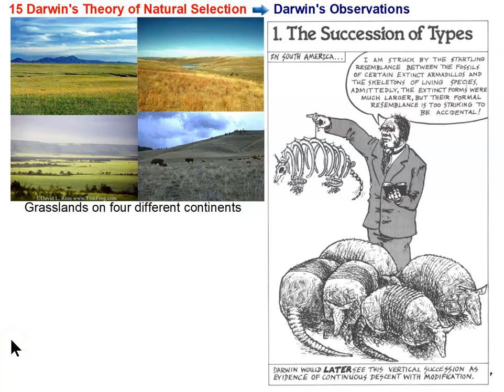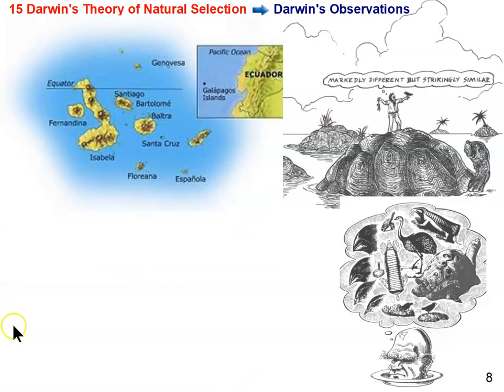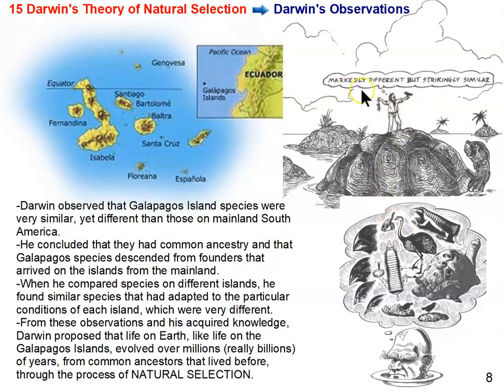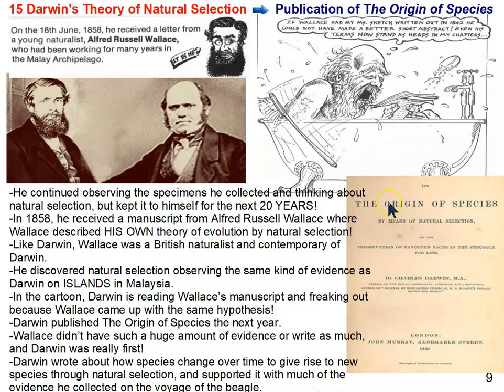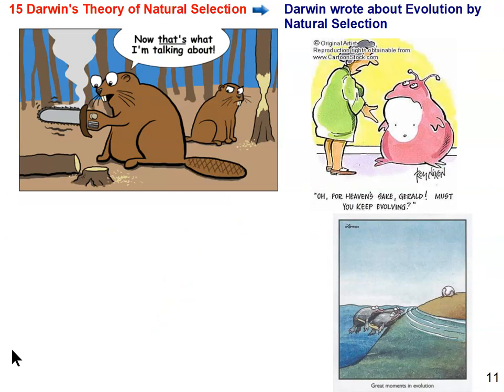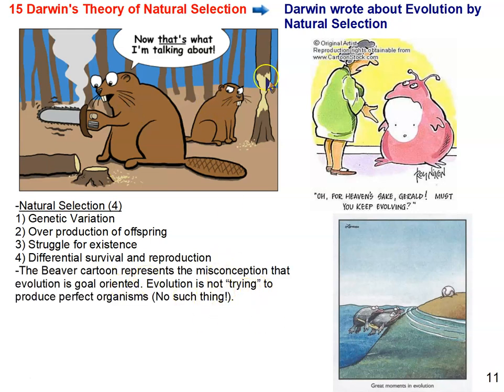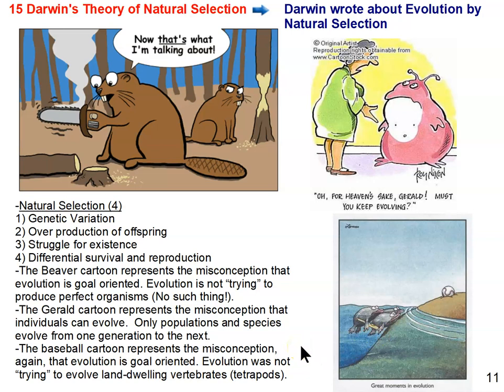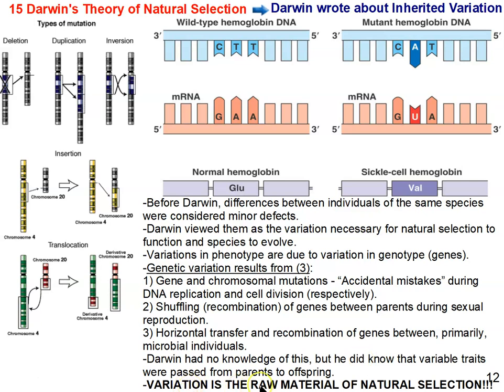Macroevolution: What Darwin Observed & Natural Selection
Mr. Z. explains the observations that Darwin made that led him to the idea of natural selection, the four components of natural selection, and some misconceptions about evolution.